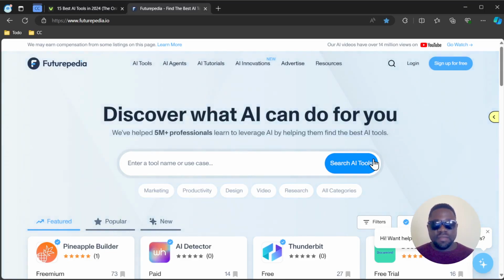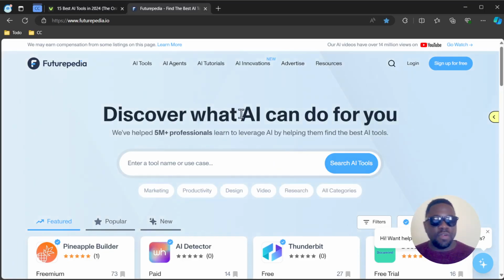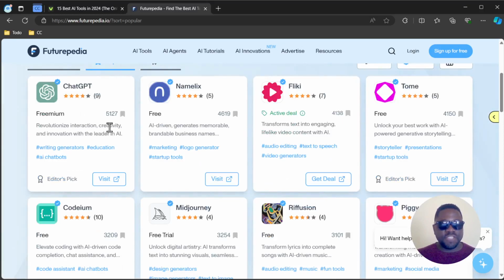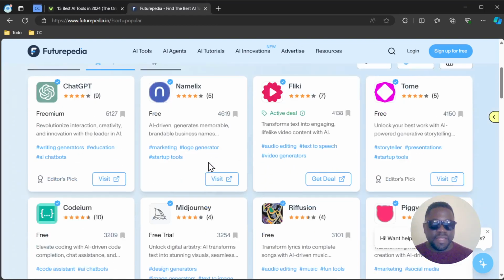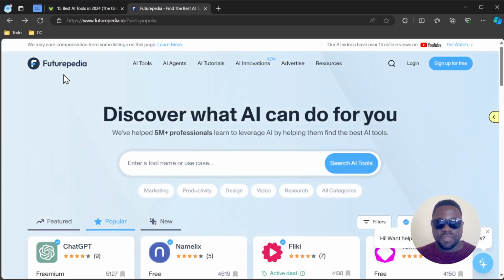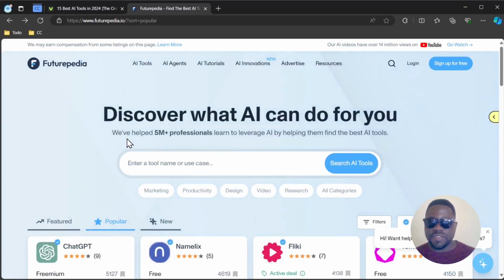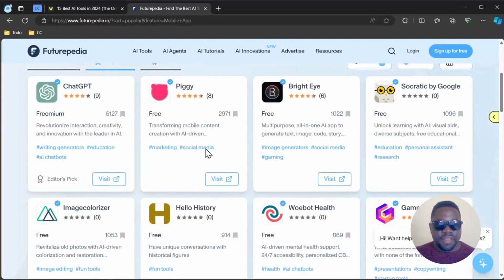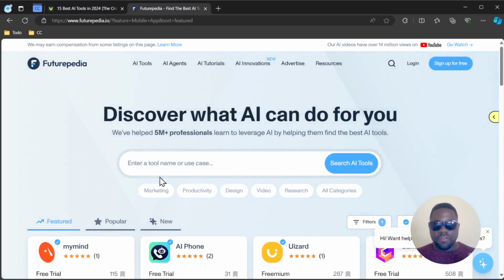Discover all the AI tools available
With this tool you can keep up to date with all the AI tools being released and what they do

Web Development
Android Development